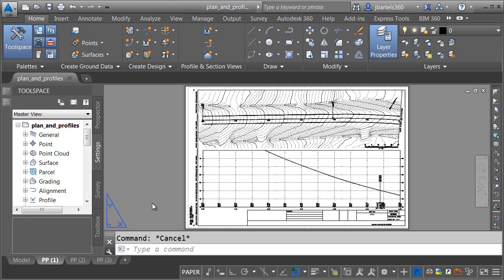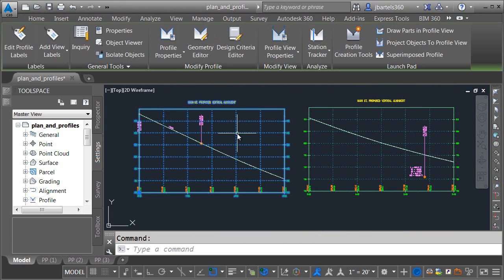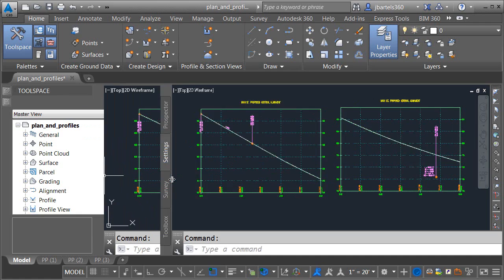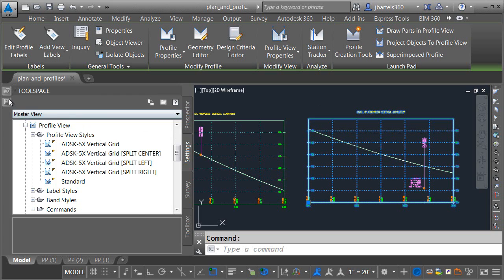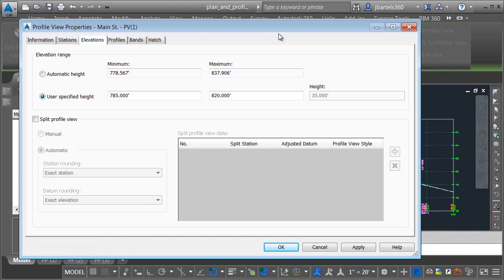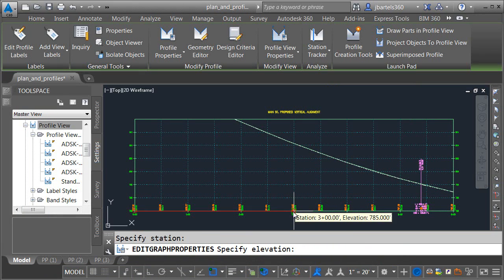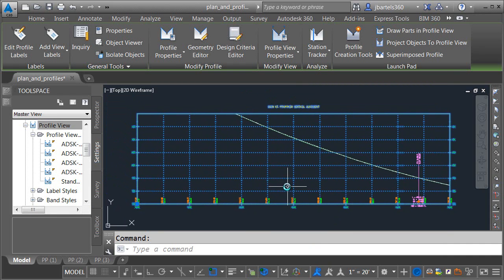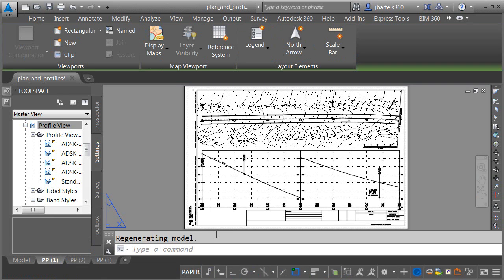Civil 3D: Creating Split Profile Views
When a proposed design includes areas with steep slopes, you can easily end up with profile views that are too tall to fit on construction drawings. At times like these, profile views need to be split such that the entire vertical design can be seen on the sheets. This video shows how to automate the splitting process using Civil 3D's Split Profile View feature.